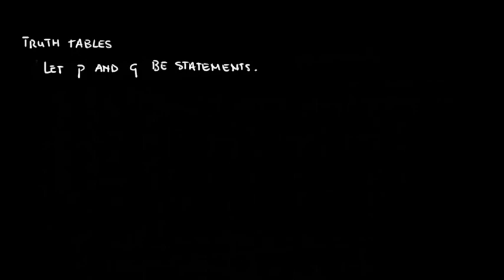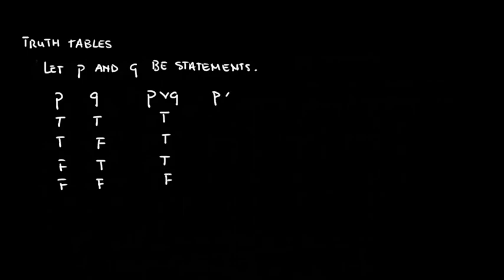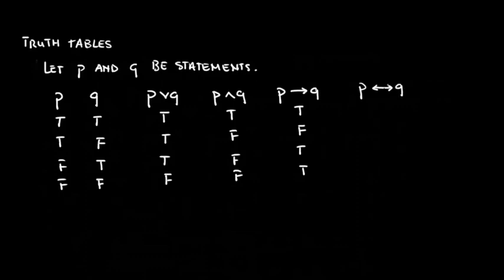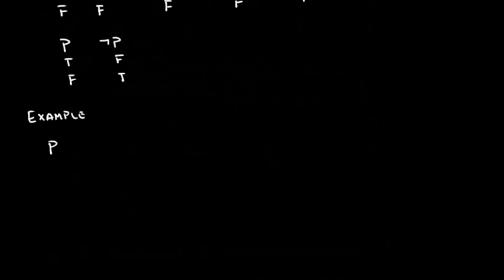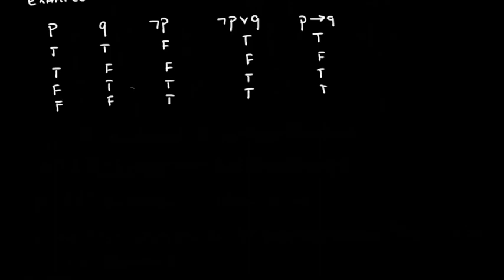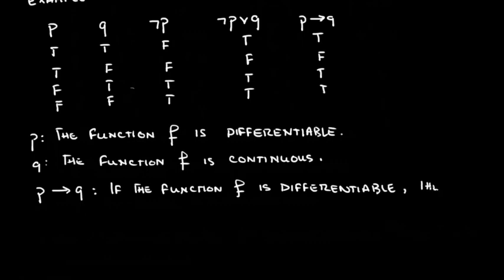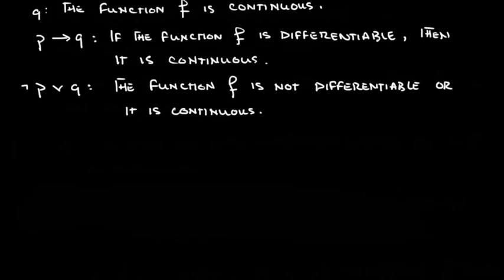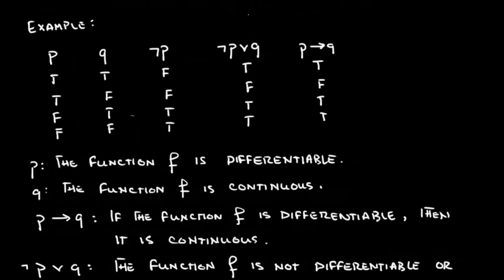Truth Tables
Description:
-0:00 What is a truth table?
-0:25 What does it mean for a statement to be truth or false?
-0:50 How to start a truth table.
-1:15 The truth table of p or q.
-1:55 The truth table of p and q.
-2:18 The truth table of p implies q.
-3:37 The truth table of p iff q.
-4:00 The truth table of not p.
-4:30 Example: (not p) or q has the same truth table as p implies q.
-5:50 Understanding the previous example with actual statements.
-8:10 Suggested Exercise